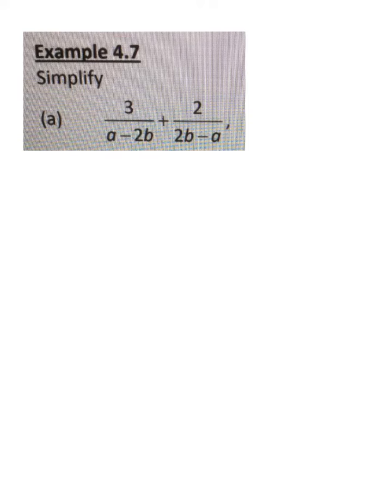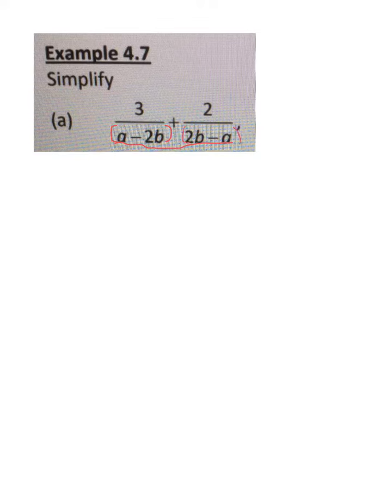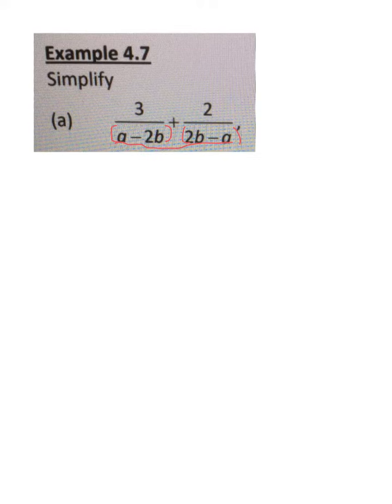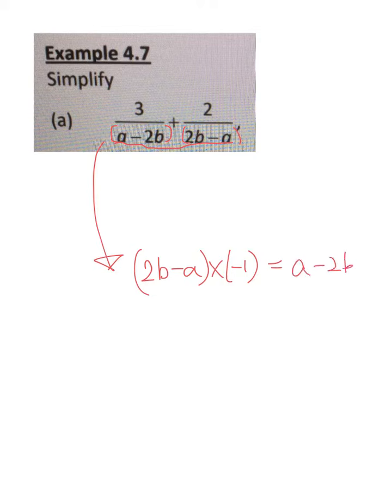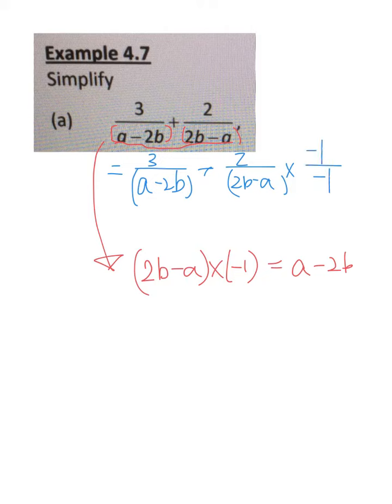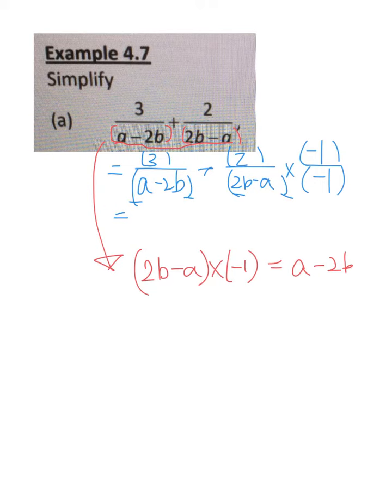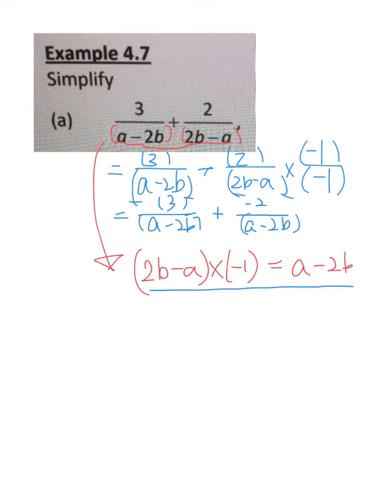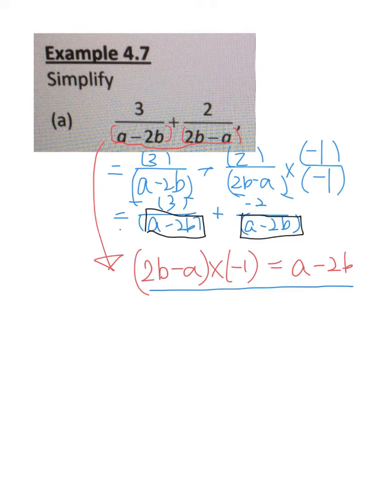SPKC Maths S2 Example4.7